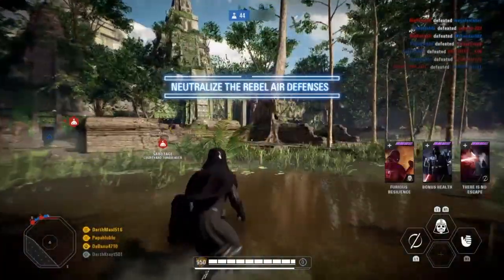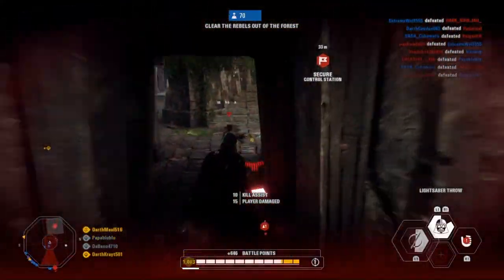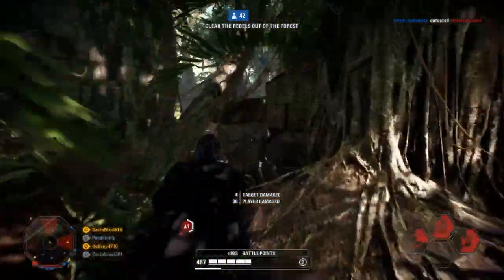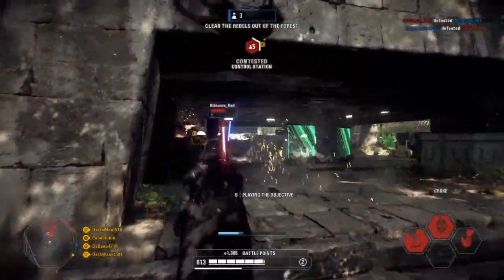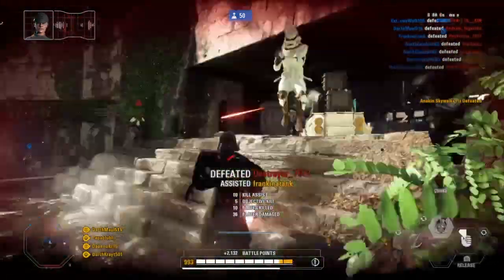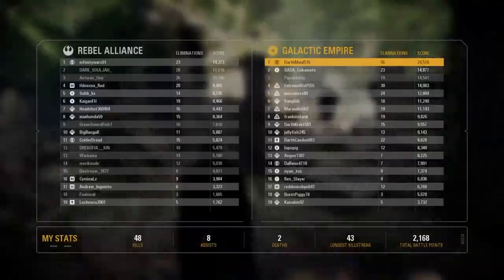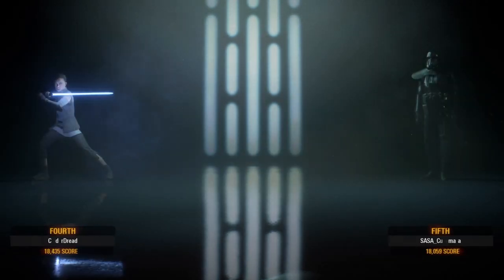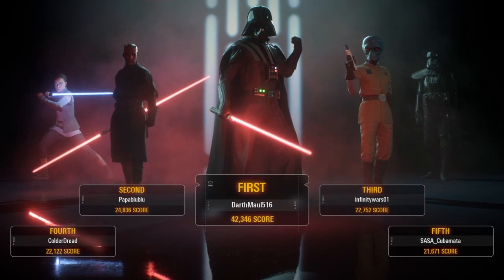Star Wars Battlefront 2- Vader Carries His Galactic Empire | HARDCORE PTFO Killstreak